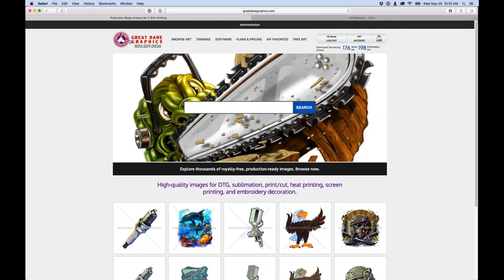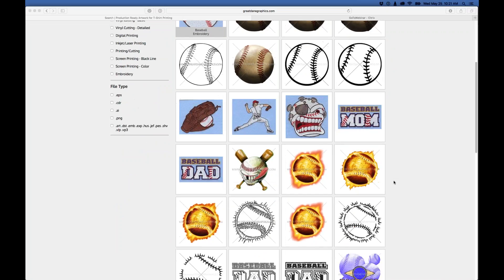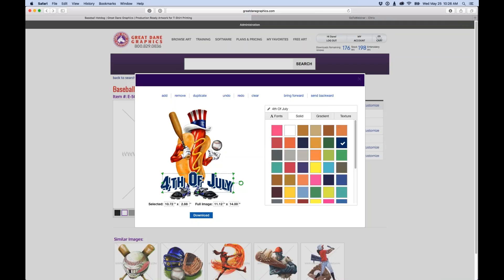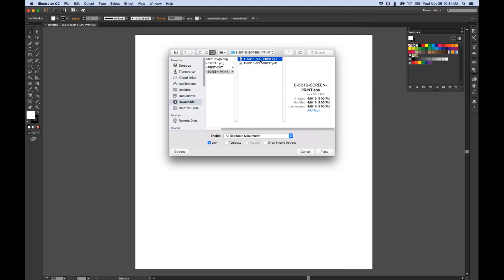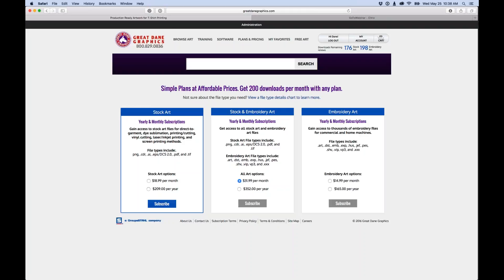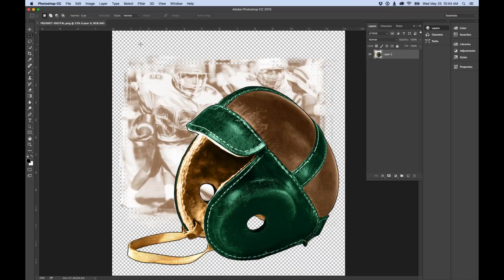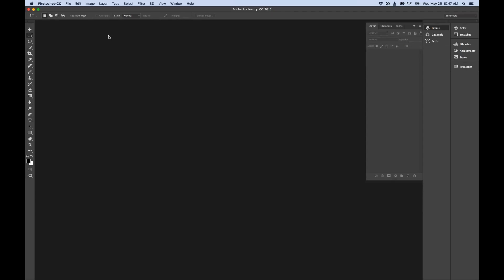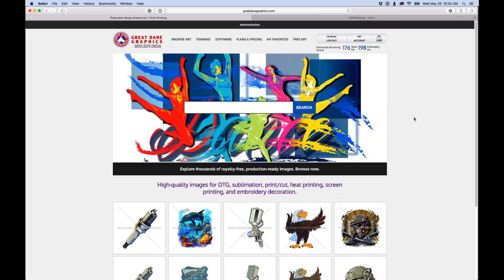T-Shirt Art for Every Apparel Decorator - Intro to Great Dane Graphics Stock Art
In the apparel business, it’s the art that really sells the T-shirt. Having access to a large library of artwork to reach a variety of customers and markets affordably is essential to your sales. In this Stahls' TV webinar, Dane Clement, owner of Great Dane Graphics, teaches you how to utilize Great Dane Graphics to choose the right art file for every print process including vinyl cutting, screen printing, direct to garment printing, and more. Original broadcast 5/25/2016. Learn more about T-Shirt Stock Art at greatdanegraphics.com